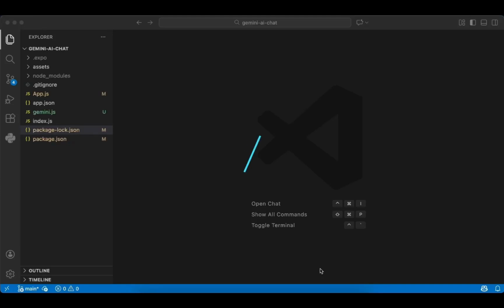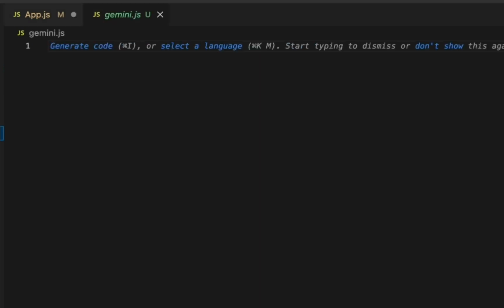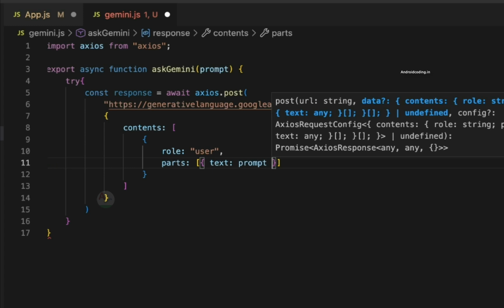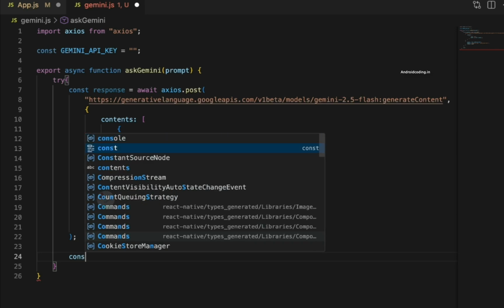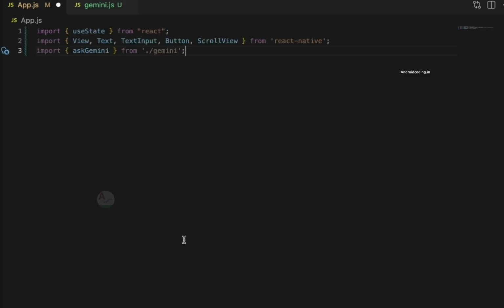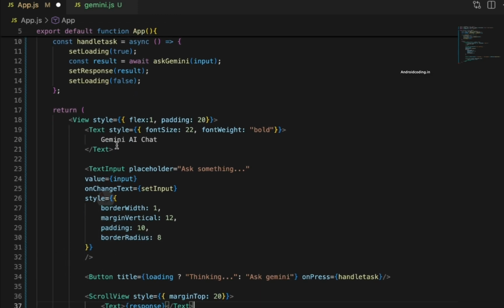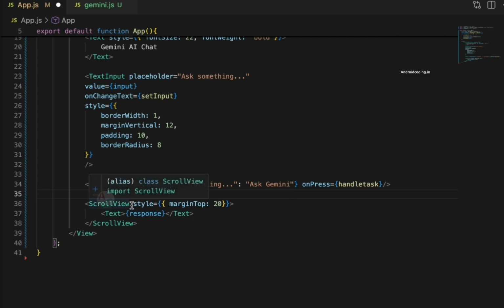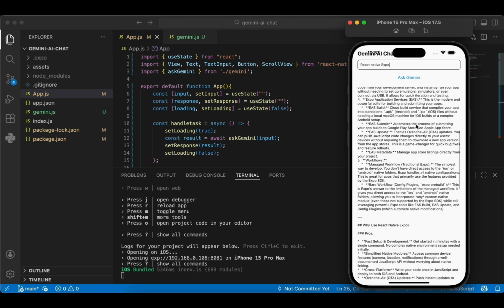React Native Expo + Gemini API | Build Your First AI App (2026) | amplifyabhi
In this tutorial, we will integrate Gemini API into a React Native Expo application to build an AI-powered app that responds to user prompts in real time.

This video is beginner-friendly and perfect if you want to:
✅ Use AI inside React Native
✅ Work with Expo without ejecting
✅ Understand prompt → response flow
✅ Fix and format AI-generated responses
✅ Build future-ready AI apps

*** Tutorial Collection ***

*** Free Courses ***